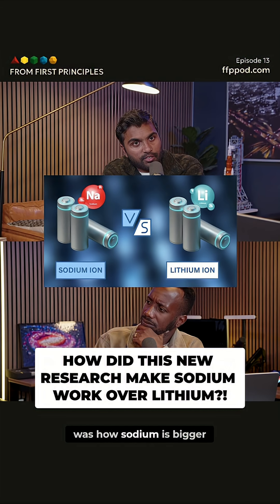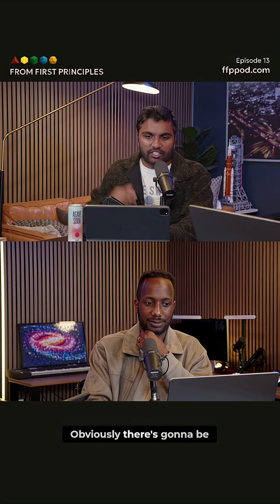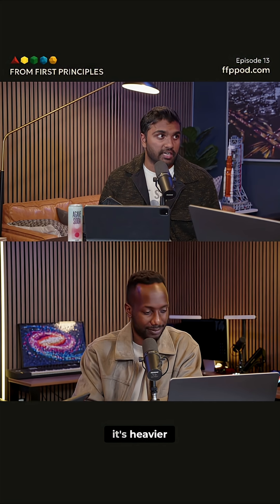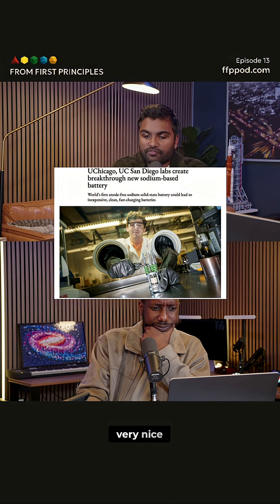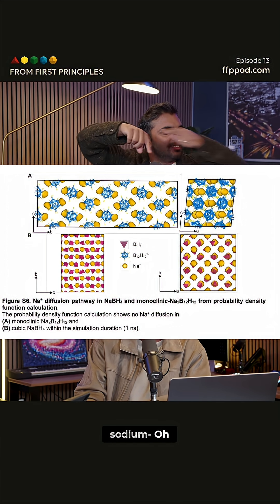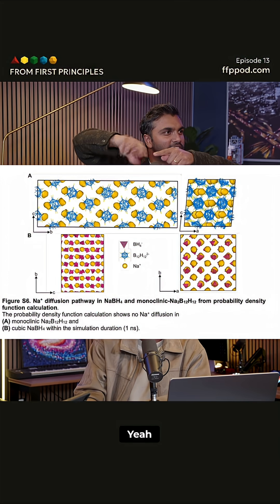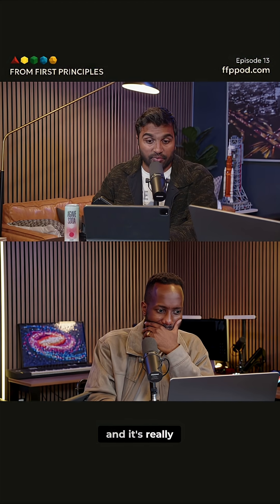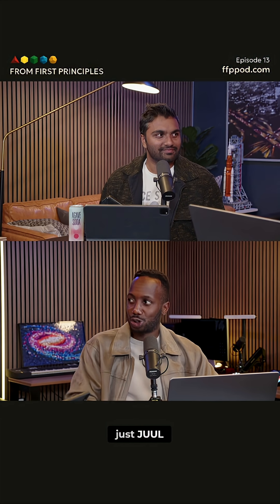Sodium-Ion Batteries: Revolutionizing Energy with Super Ionic Conductivity!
Lithium dominates batteries, but sodium could be the heir apparent. It's bigger and heavier, posing challenges. A new electrolyte uses a 'paddle wheel effect' to create super highways for sodium ions, potentially revolutionizing battery tech.